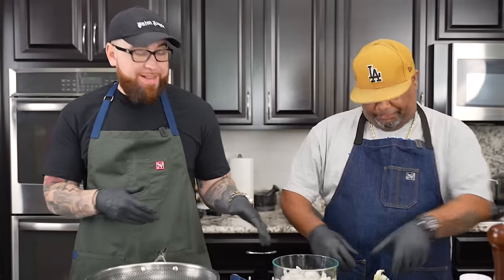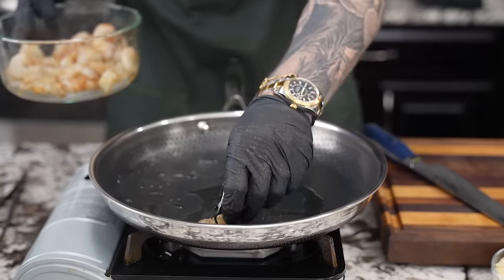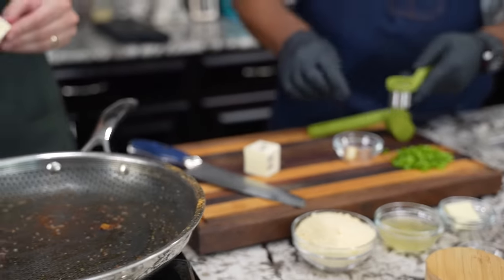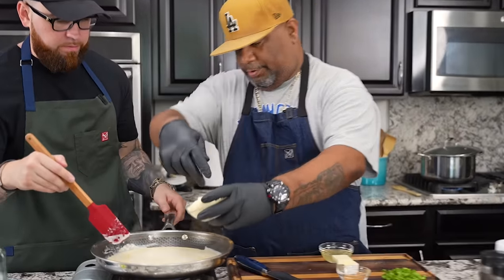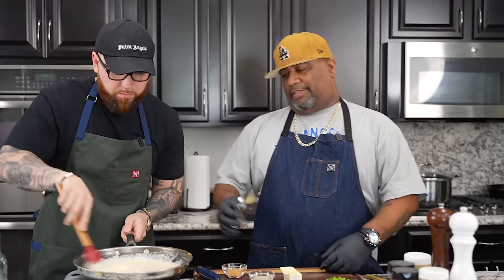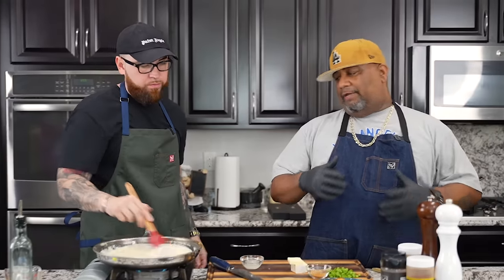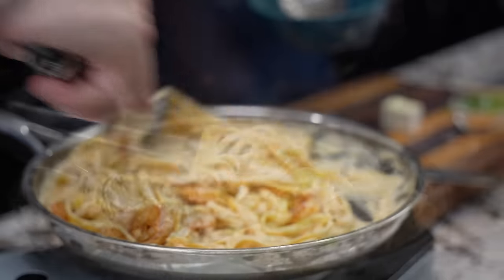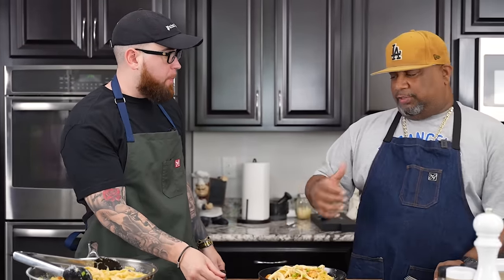25 Minute Creamy Cajun Shrimp Alfredo​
25 Minute Creamy Cajun Shrimp Alfredo with  @MrMakeItHappen - Looking for a delicious, satisfying meal? Look no further than this Cajun shrimp alfredo with @MrMakeItHappen. This dish is sure to satisfy your cravings and leave you feeling satisfied and content.

This delicious shrimp alfredo is perfect for any time of the day. Whether you're in the mood for a quick and easy meal or you want to enjoy a heart-warming dish in company, this alfredo is perfect for you! Give it a try and see for yourself how good it is!

Ingredients:
8 oz. Pasta
1 tbsp. Butter
1 lb. Shrimp, peeled and deveined
2 cloves Garlic, chopped
1/4 cup Pasta Water
1 cup Heavy Cream
1 cup Parmesan, grated
1/2 tbsp. Creole Kick
1/4 cup Green Onion, sliced

My Gear
Favorite Zoom Lens:
Favorite Mic:

9980 Indiana Ave
Ste 8